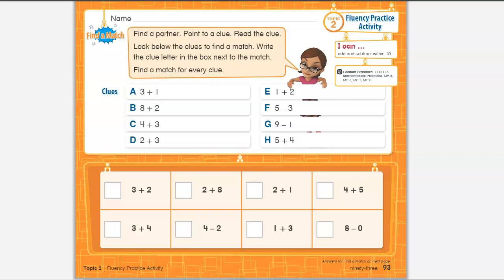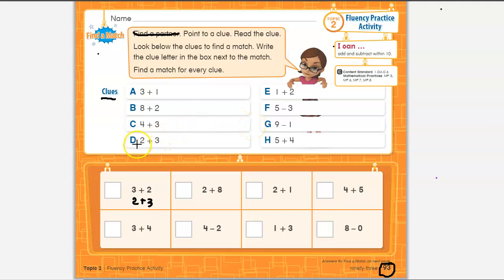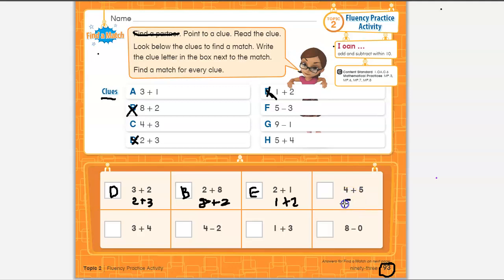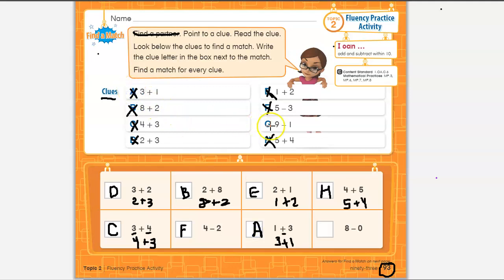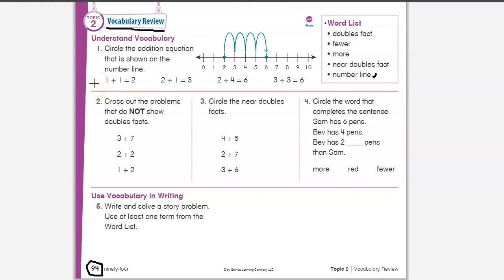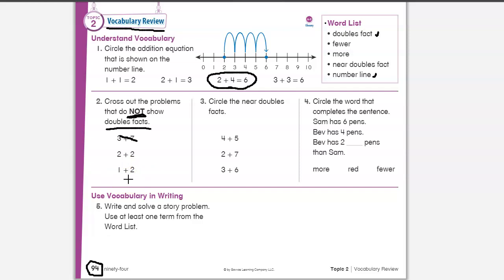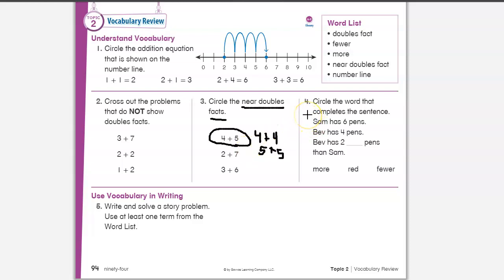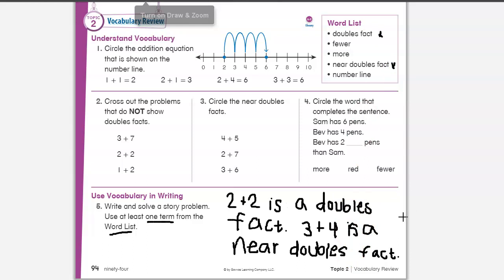Topic 2 Review